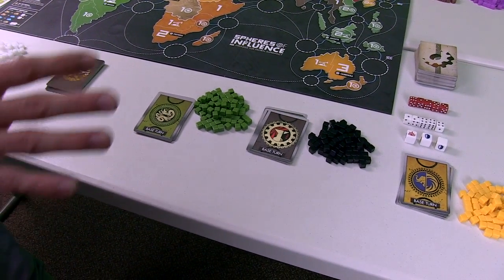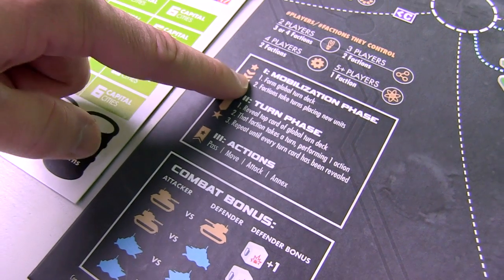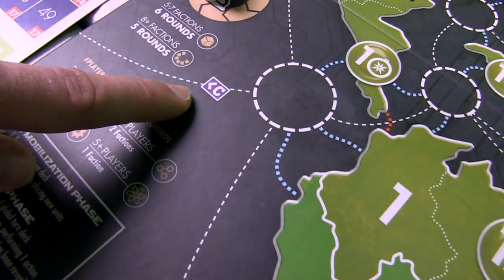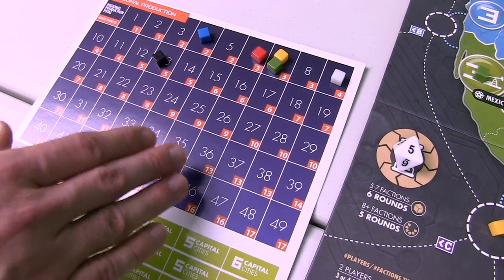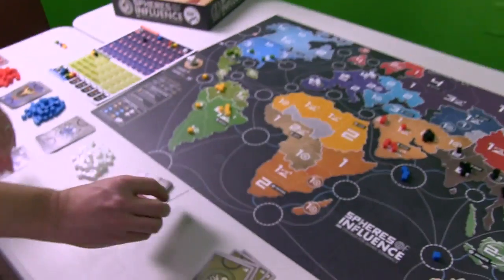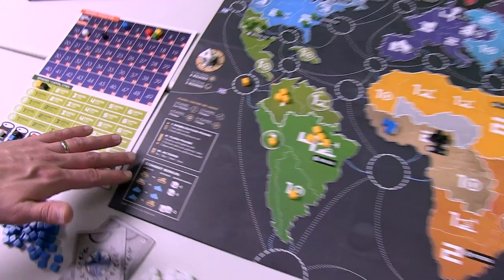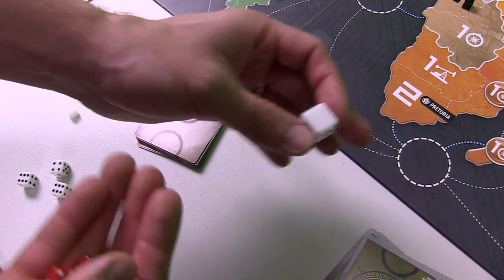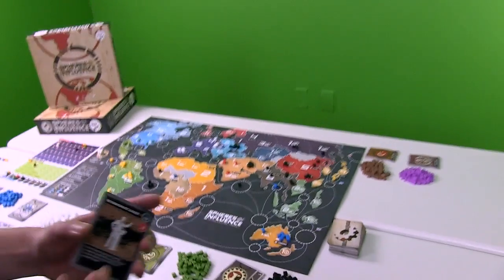Official Rules for Spheres of Influence